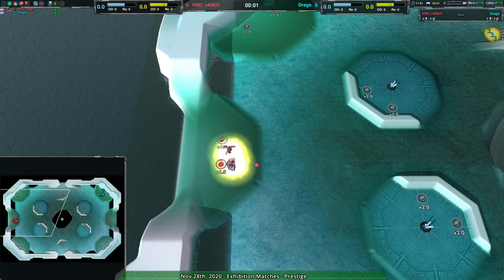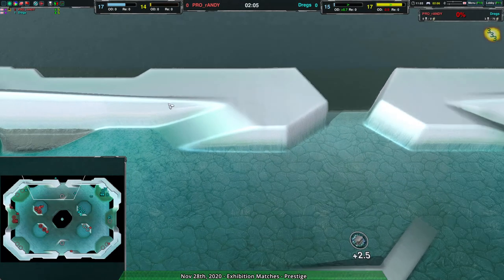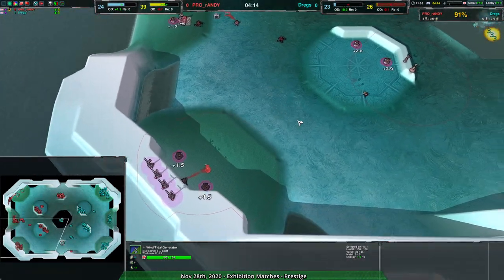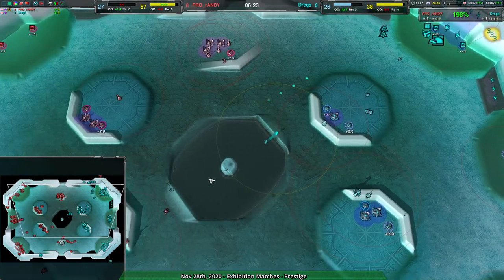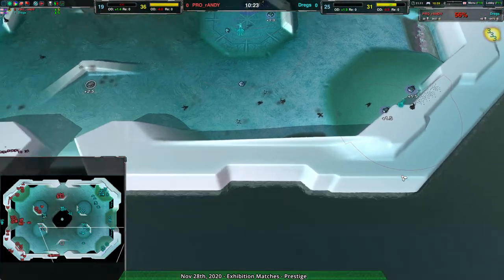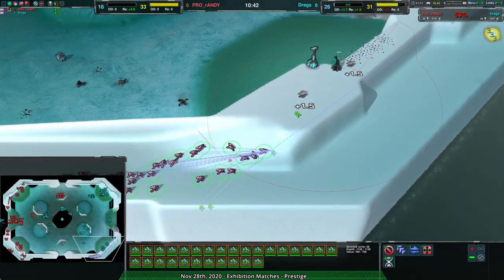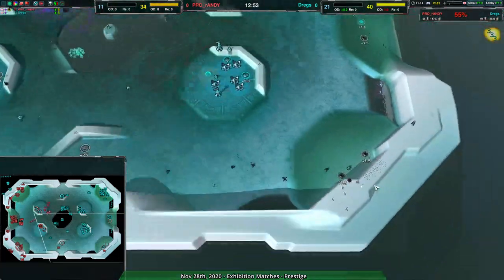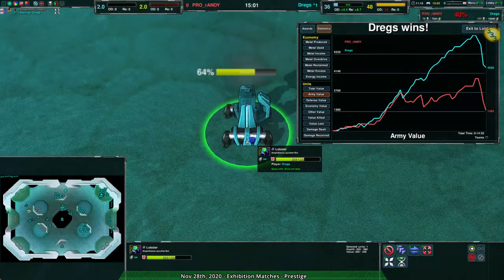2020/11/28 #1: Dregs(Am) vs rANDY(Sp) on Prestige - Zero-K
Dregs(Amphbots) vs rANDY(Spiders)
Map: Prestige v1.00